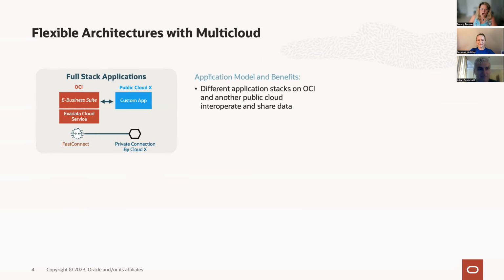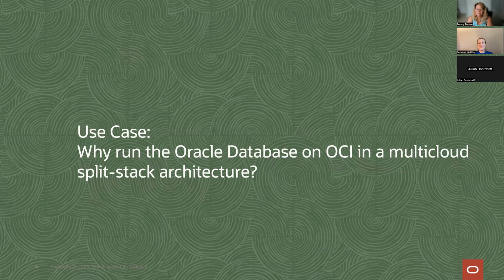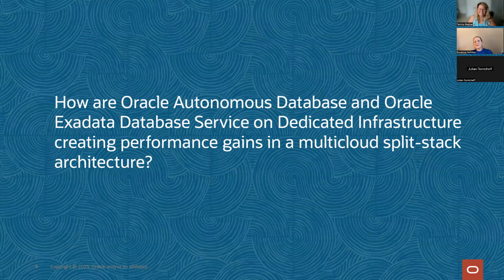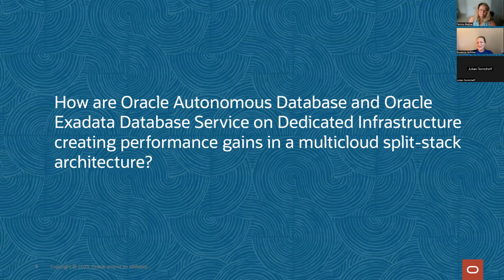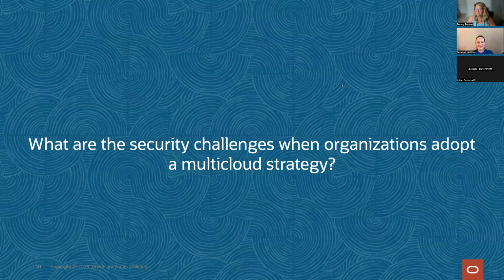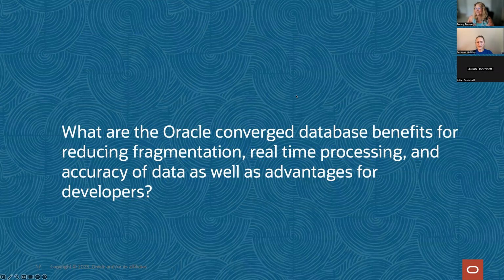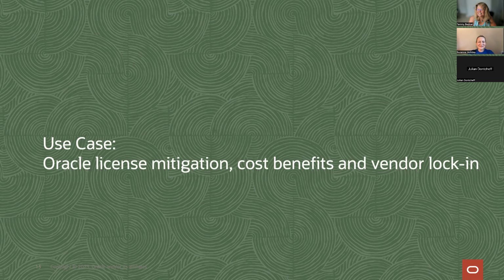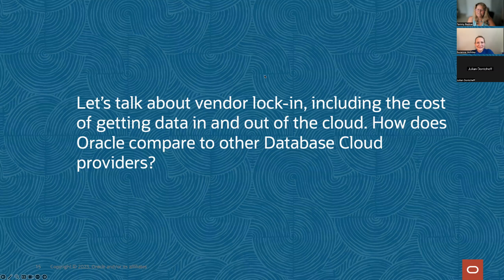A discussion with Julian Dontcheff, Managing Director and Global Database Lead at Accenture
One workload, two clouds and the magic in between... A discussion with Julian Dontcheff, Managing Director and Global Database Lead at Accenture

In this month's AskTom Multicloud Happenings Session, we hear from Julian Dontcheff, Accenture how the Oracle Database on OCI is helping customers solve multicloud challenges in a split-stack multicloud architecture.
Julian and Database Multicloud Product Management will discuss the merits of the Oracle Database features on OCI for multicloud security, performamance, AI - Automation and license mitigation, as well as vendor lock-in.

AskTOM Office Hours offers free, open Q&A sessions with Oracle Database experts.